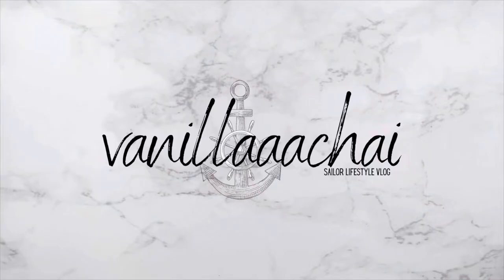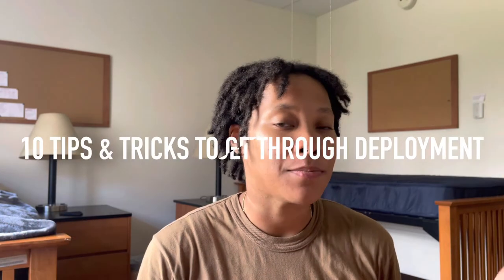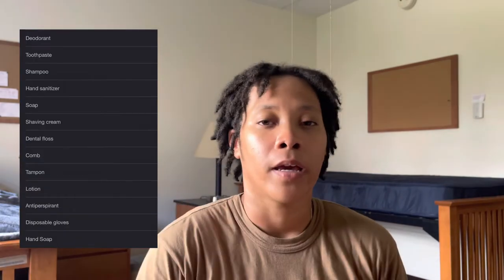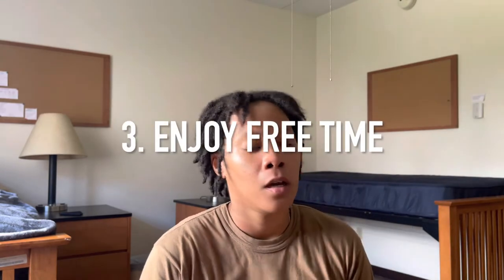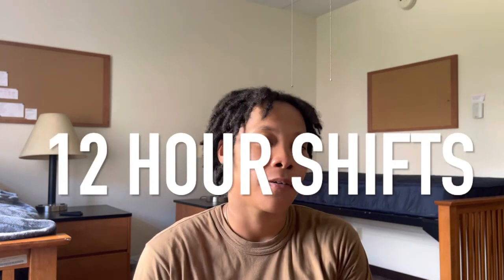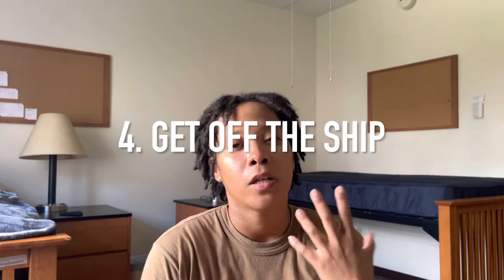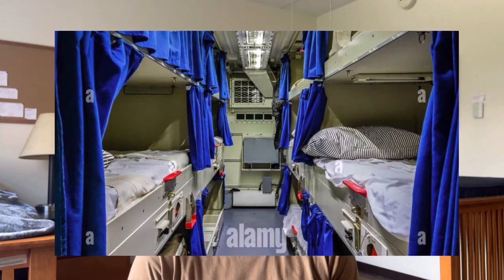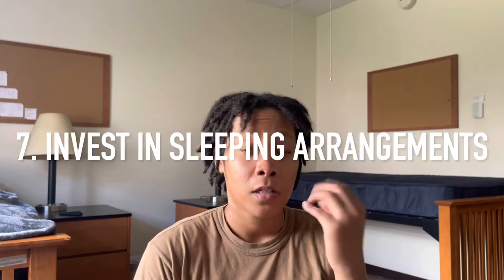Tips for First Deployment | US NAVY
Hi guys. In this video I listed 10 tips ad tricks to get you through your FIRST DEPLOYMENT. I hope you find this video helpful.

Intro - Coupe Se Yern by Smino
Outro - Money Over Fame by DTM ft Ari SunChild